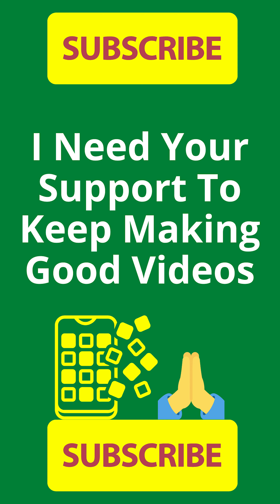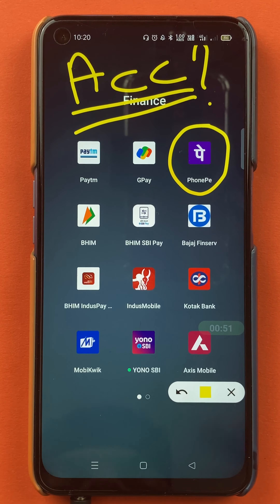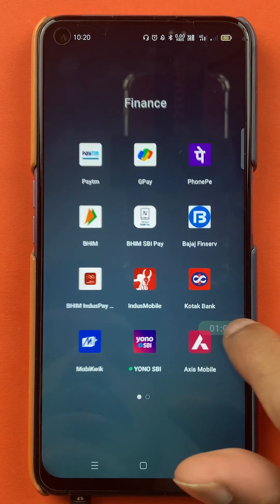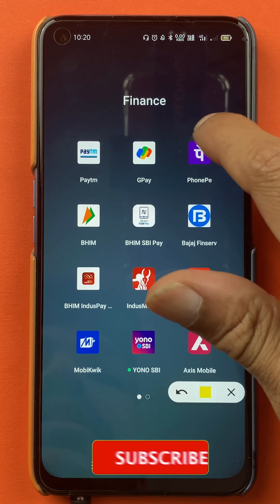How to Delete Second Bank Account From Phonepe? | Phonepe Bank Account Unlink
How to Delete Second Bank Account From Phonepe explained in Hindi. PhonePe gives you the option to add multiple bank accounts for your ease when you need to make payments but what do you do if you are not using the secondary one?

In this video I will be demonstrating how you can delete secondary bank account in PhonePe.